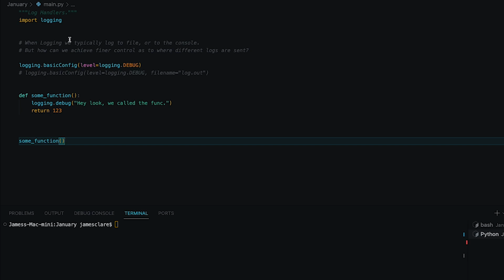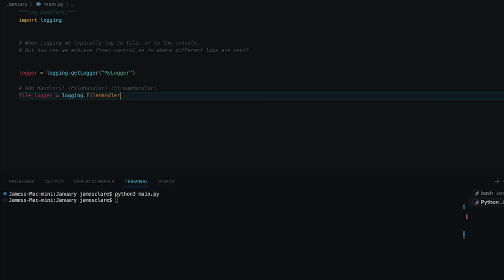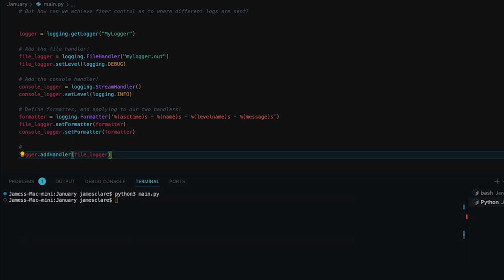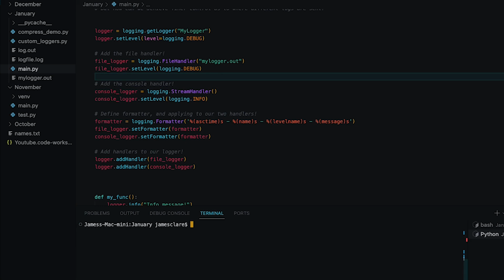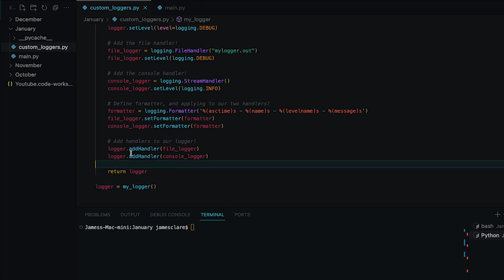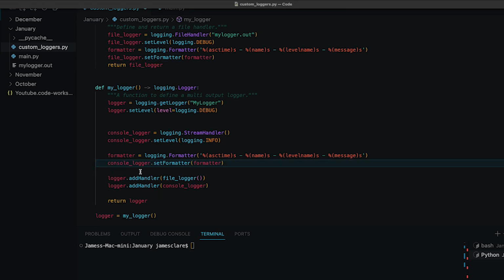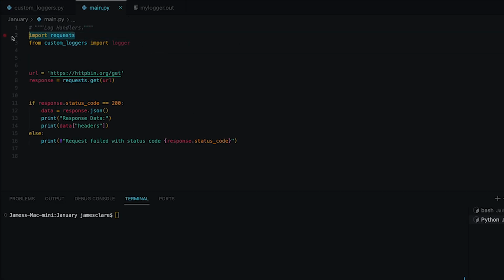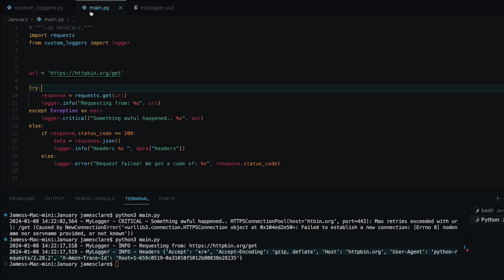Python Logging EP 2: Stream and File Handlers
In the second video in this series, we're going to look at log handlers, allowing us to log to file and the console independently.